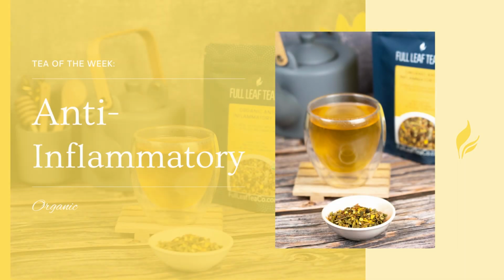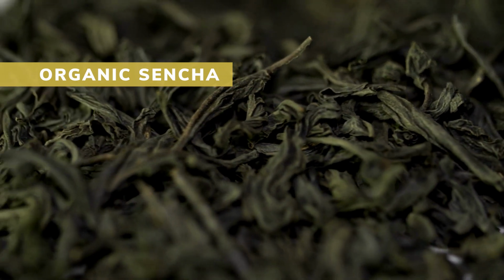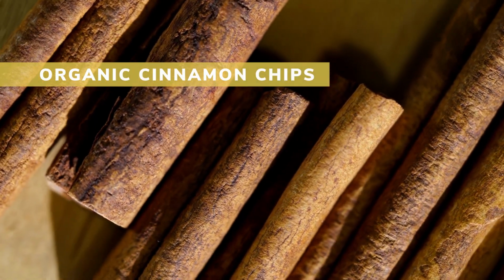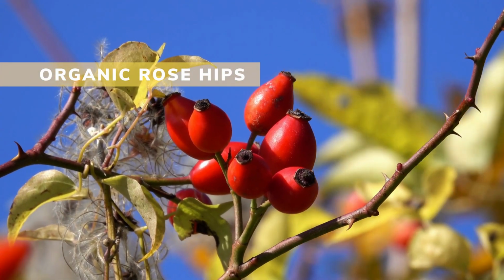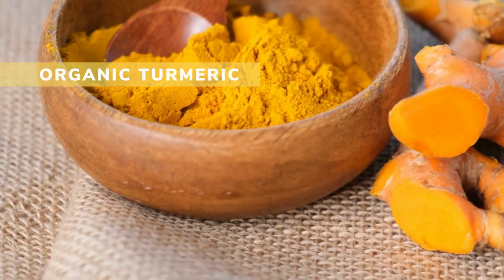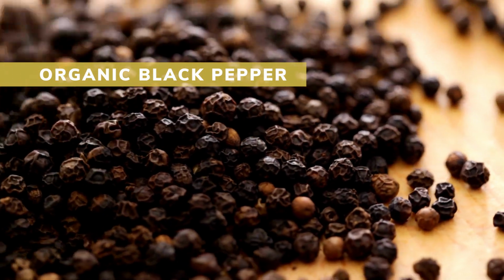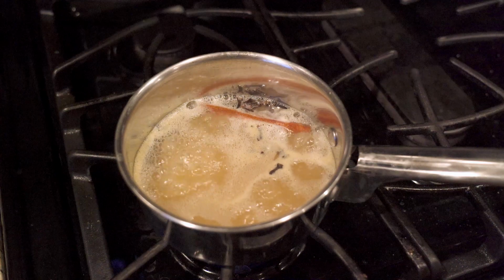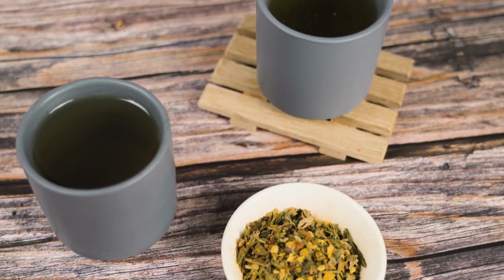Organic Anti-Inflammatory 💛 | Tea of the Week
Hey tea lovers! Let's talk about Organic Anti-Inflammatory Tea today and stay for a delicious recipe near the end 💛 You can save 25% on this tea until 4/16/23 with code WINNER25

Links 🍃